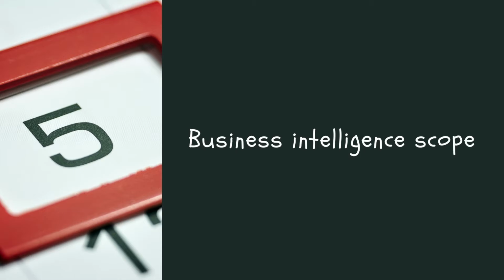Program Strategy: Project Scope Part 1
In this Success by Design Nugget 🐔 video, I discuss the importance of well-documented project scope. I explore the ten things that should be included in your project scope, statement of work, or project charter. Examples of good and bad scope are included.